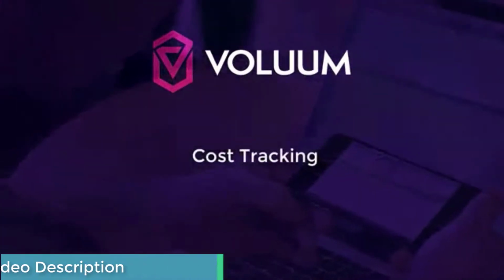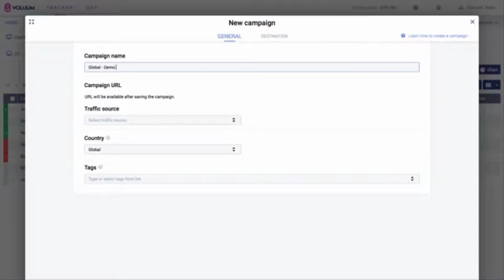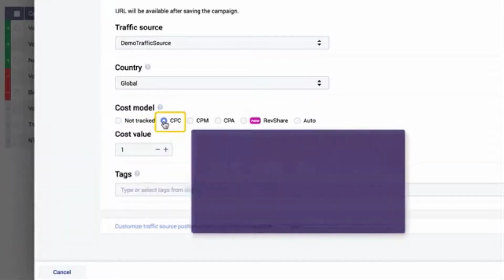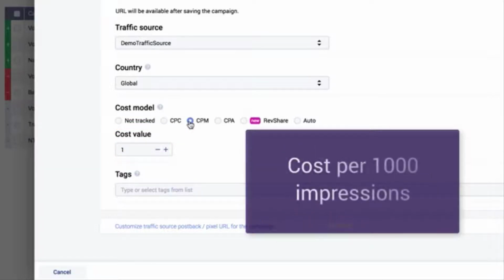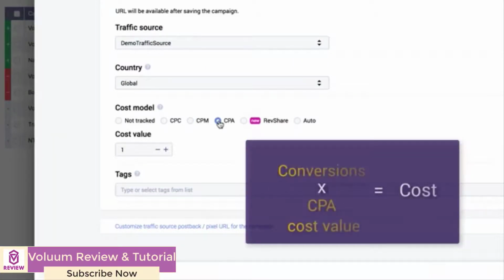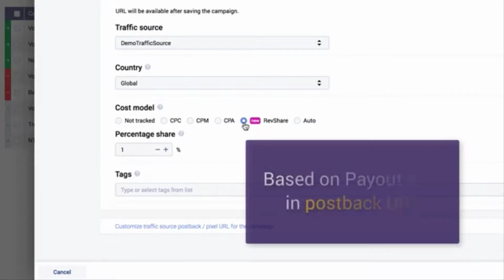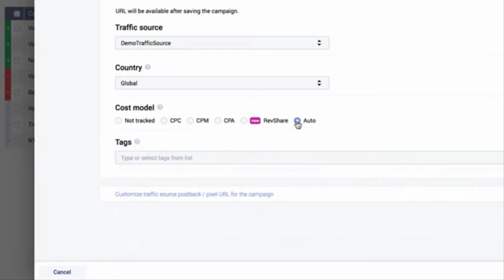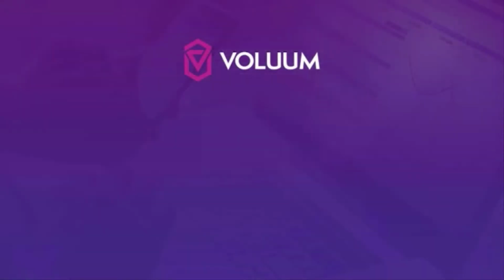Voluum Review & Tutorial 10: Cost Tracking In Voluum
2. Analyze data to get actionable insights and find out what’s not working
3. Optimize ad performance and run a/b tests automatically to improve your ROI
5. And so much more…